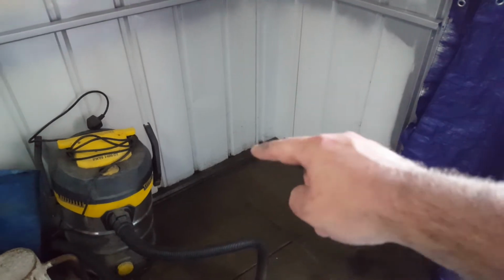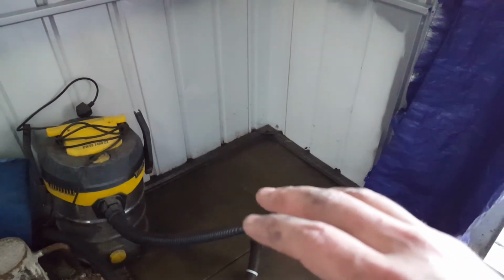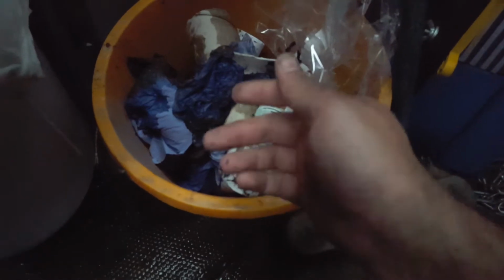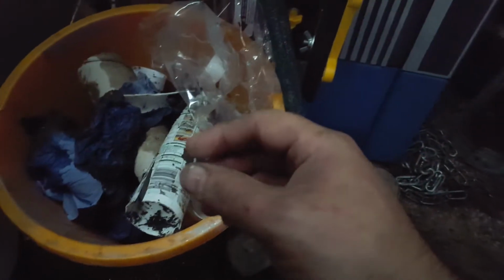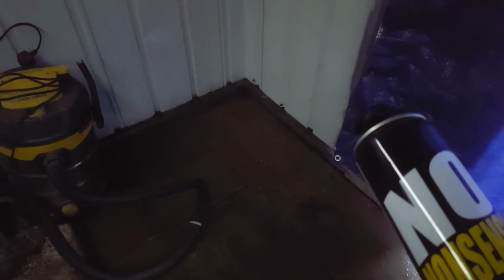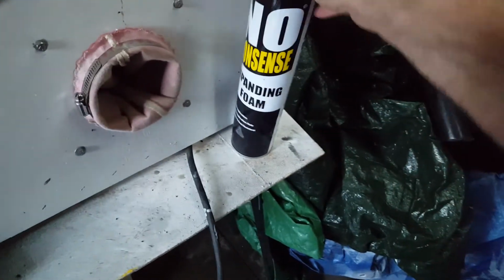Sheet Metal Shed Update #5.5 U-Turn.